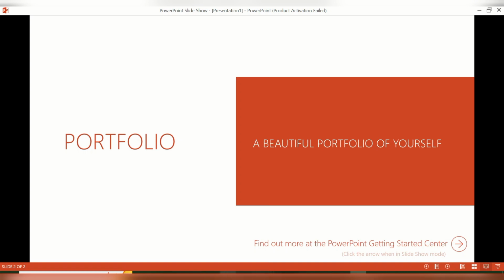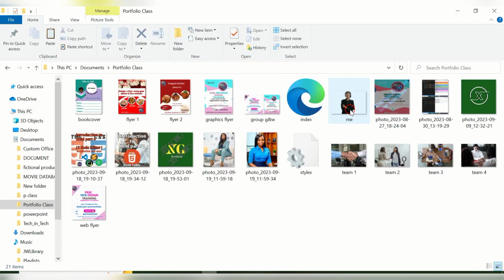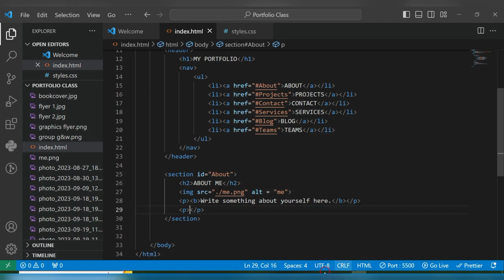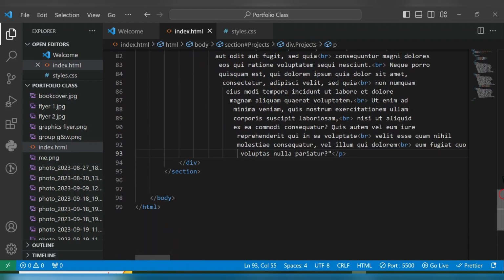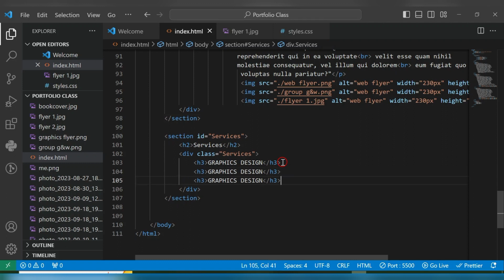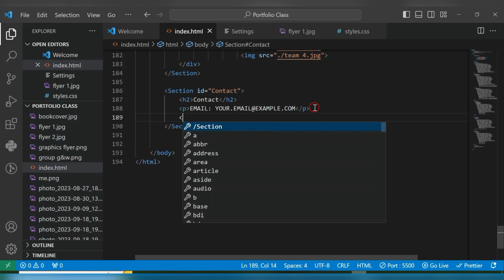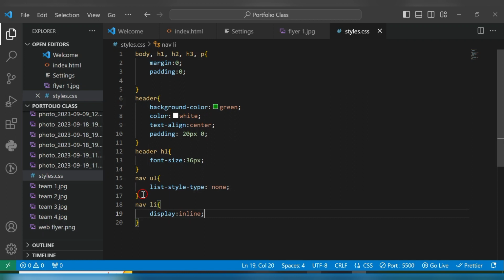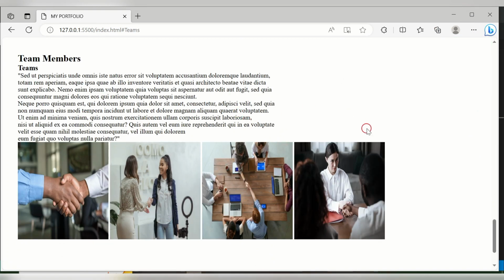HOW TO BUILD A PERSONAL PORTFOLIO USING HTML AND CSS ONLY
"Crafting Your Creative Corner: HTML & CSS Portfolio Building"

Description:
Welcome to "Crafting Your Creative Corner," your go-to destination for building a stunning personal portfolio website from scratch using just HTML and CSS! Whether you're an aspiring web developer, a budding designer, or simply looking to showcase your skills online, this channel is your gateway to creating an impressive digital presence.

🌟 What to Expect:
On this channel, we're here to demystify web development and make it accessible to everyone. Our step-by-step tutorials, insightful tips, and creative guidance will help you master the art of crafting a personal portfolio website that reflects your unique personality and talents.

👩‍💻 Who Can Benefit:
- Beginners: If you're new to web development, fear not! We'll start with the basics and gradually build your skills.
- Design Enthusiasts: Learn how to translate your design concepts into functional web pages.
- Job Seekers: A well-designed portfolio can boost your chances of landing your dream job.
- Freelancers: Showcase your work and attract potential clients with an eye-catching portfolio.
- Students: Build a strong online presence to kickstart your career in style.

🛠 What We Cover:
- HTML Fundamentals: Understand the structure of web pages and create content.
- CSS Styling: Learn to style your website with colors, fonts, and layouts.
- Responsive Design: Ensure your portfolio looks great on all devices.
- Project Walkthroughs: Follow along as we build real-world portfolio projects.
- Best Practices: Gain insights into industry-standard techniques.

📈 Why Choose Us:
- Clarity: We explain complex concepts in a beginner-friendly manner.
- Practical Learning: Apply your knowledge with hands-on projects.
- Community: Join a supportive community of fellow learners.
- Updates: Stay current with the latest web development trends.

Don't miss out on our web development journey! Share your progress, ask questions, and let's build your online identity together.

Ready to showcase your talent to the world? Let's start "Crafting Your Creative Corner" today!

Thank you for choosing us as your web development guide! 🚀🌐

Log in or sign up to view
See posts, photos and more on Facebook.